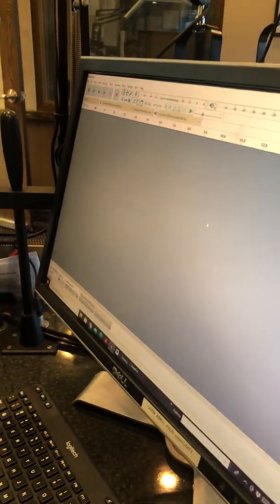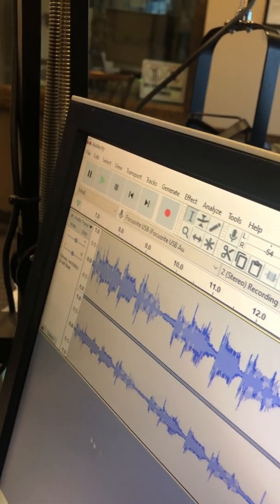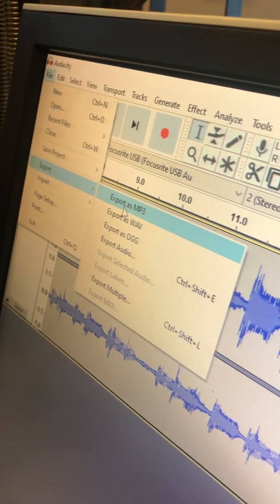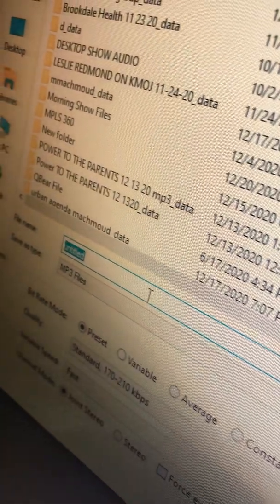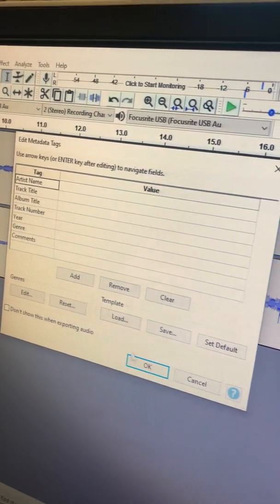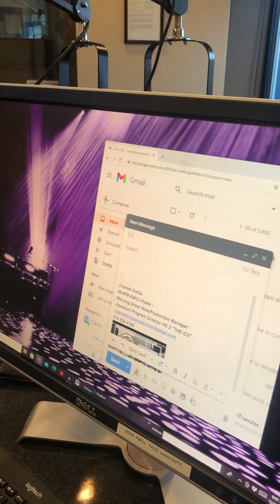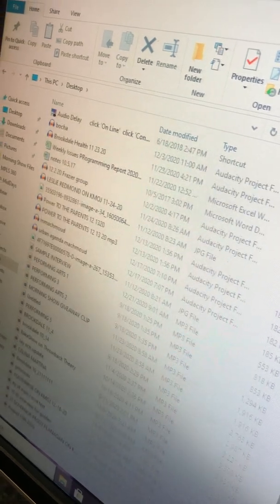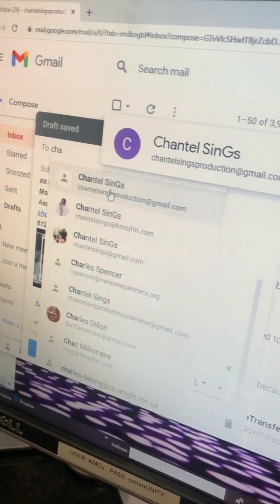Recording and Saving Studio Interviews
How to record, save, and send interviews from the KMOJ studio using Audacity. You can use Audacity of Cool Edit programs. They function the same way. Audacity is easier, however.